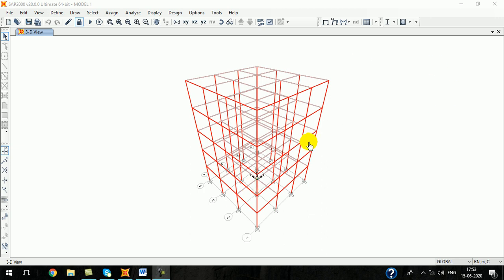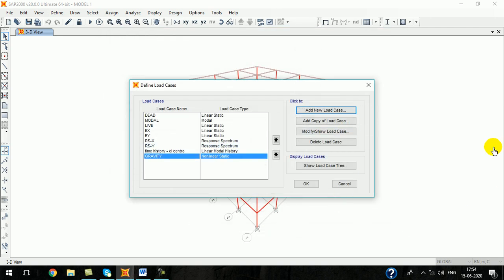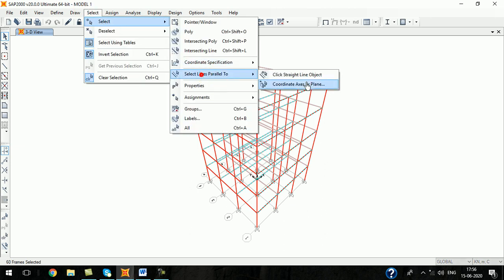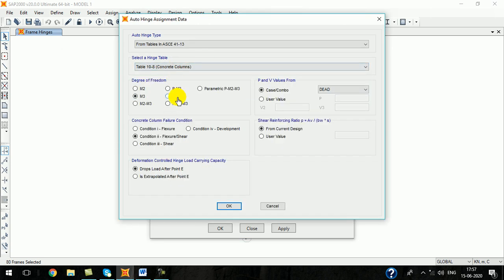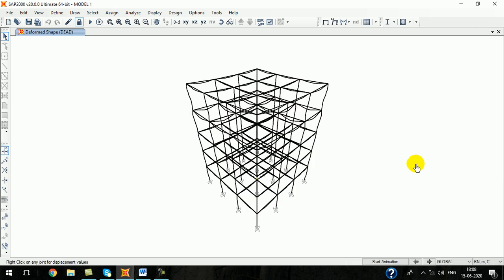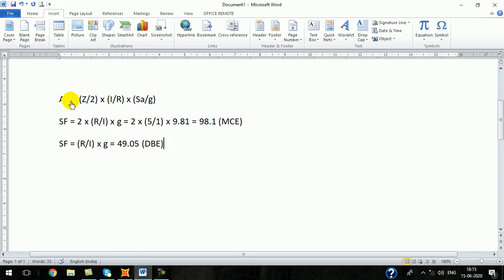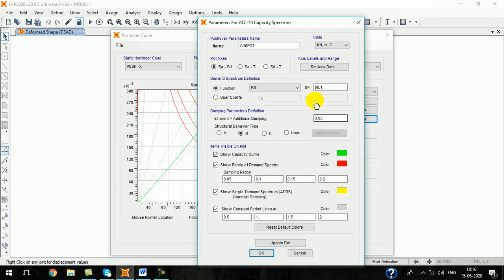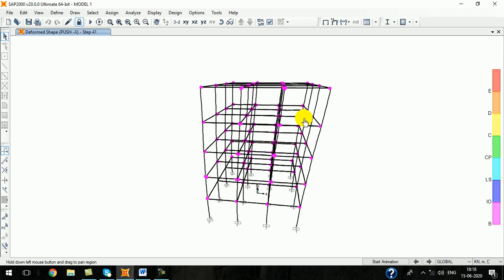Nonlinear Static Push Over Analysis of RC Building Frame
Pushover analysis of reinforced concrete building frame; Definition of plastic hinges; results.